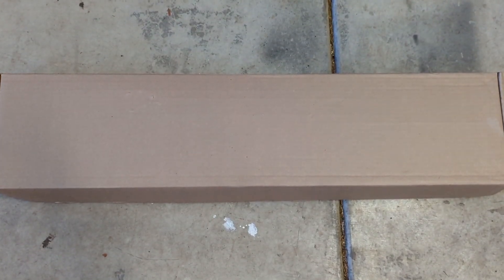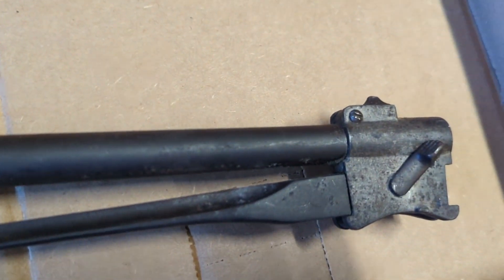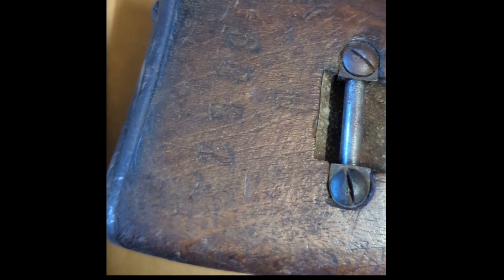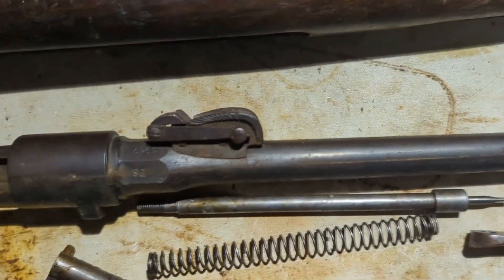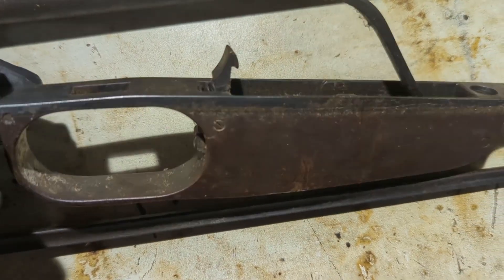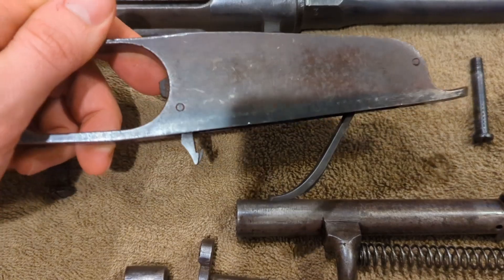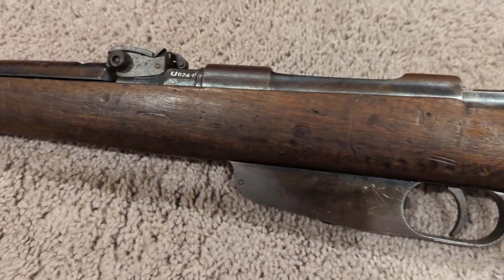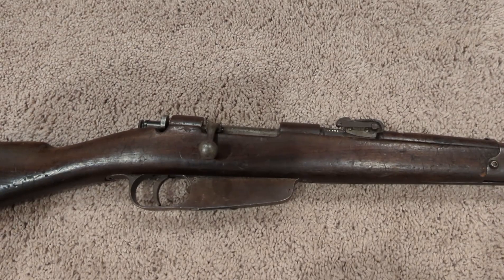Royal Tiger Imports M91 Carcano Carbine | 1917 Brescia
M91 Carcano from Royal Tiger Imports purchased on sale for under 150. This Rifle was made in the Brescia factory in 1917

Pros
-Good overall condition
-1917 date as promised
-Great history, likely serving in both World Wars.
-Good bore
-Smooth action

Cons
-Stock a bit rough compared to others but still good for its age